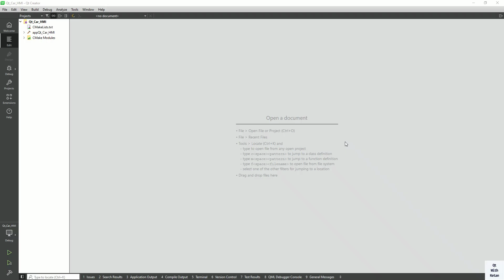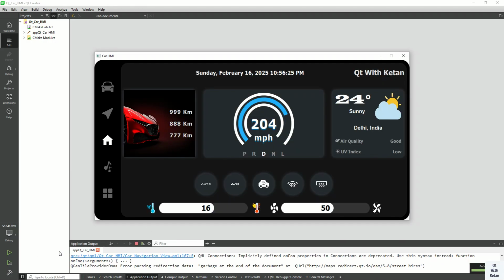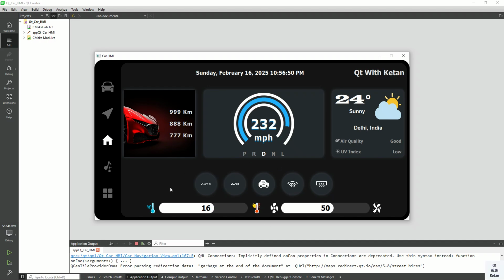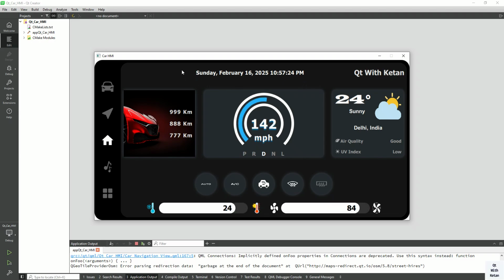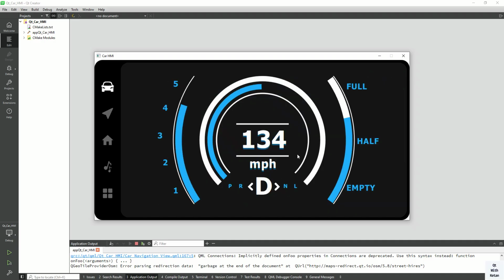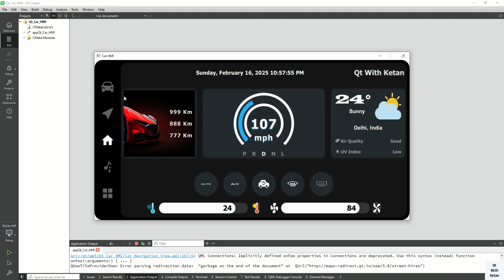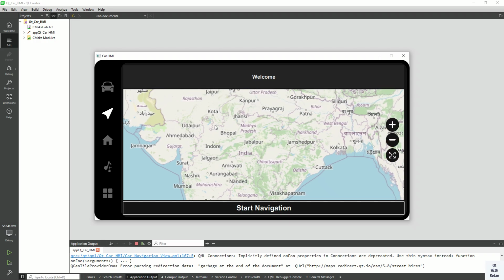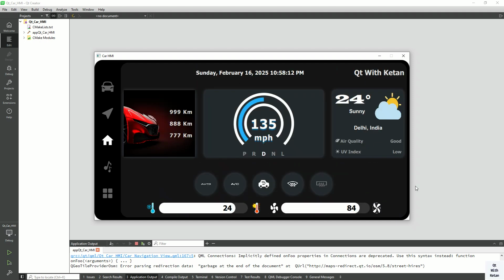Design Car HMI Part-5 | Dashboard Functionality | Qt QML And C++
Develop Modern And Automotive HMI Screen For Car Using Qt QML Application And Qt Widget Applications.